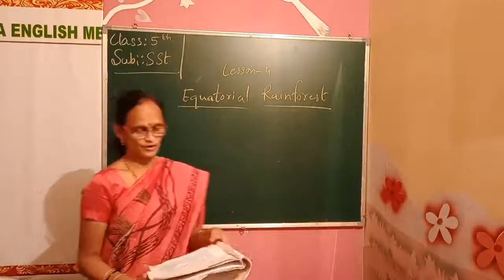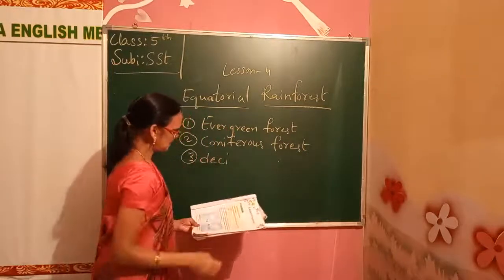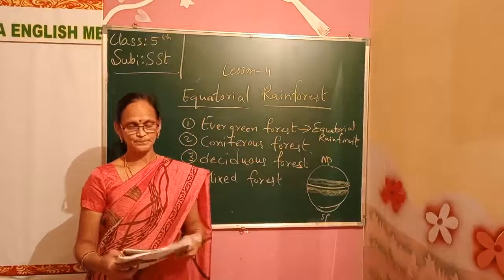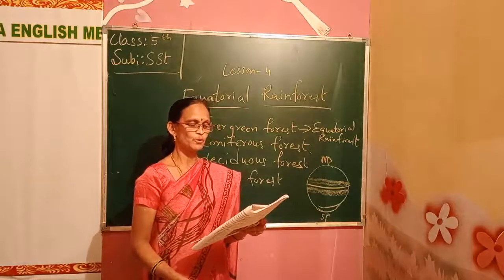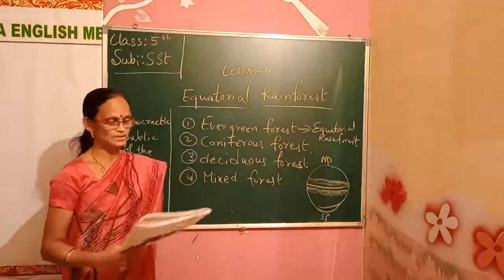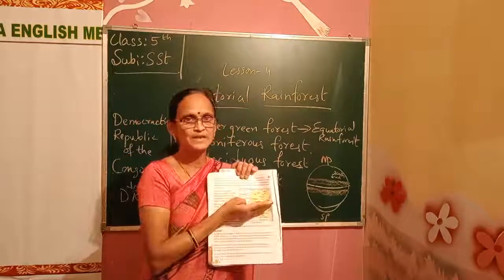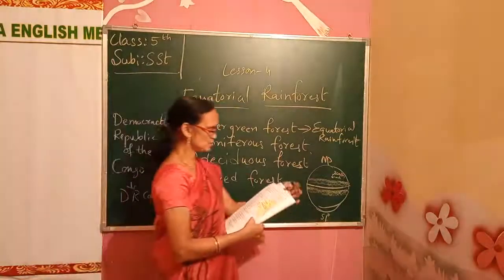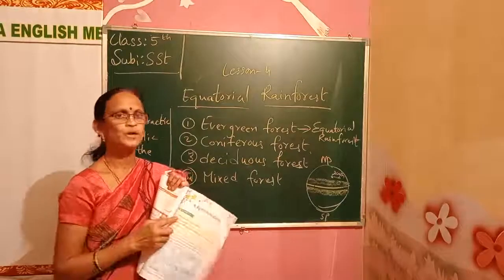G5 V7 SST